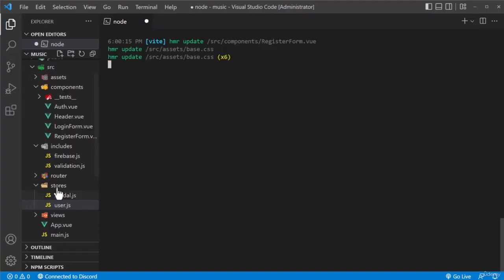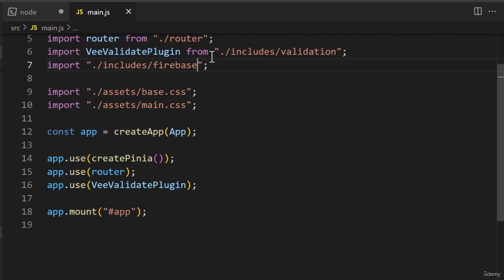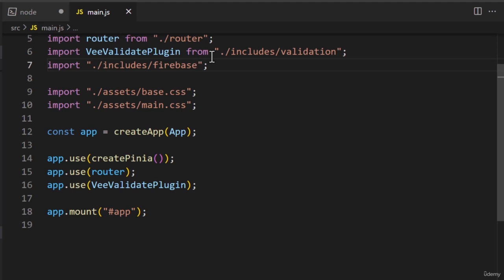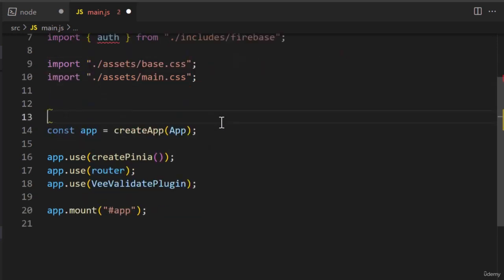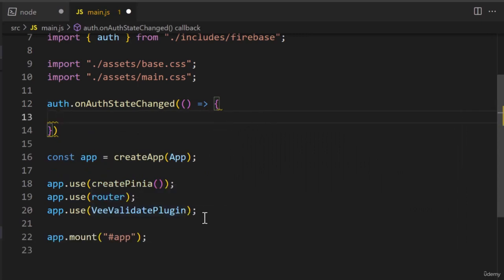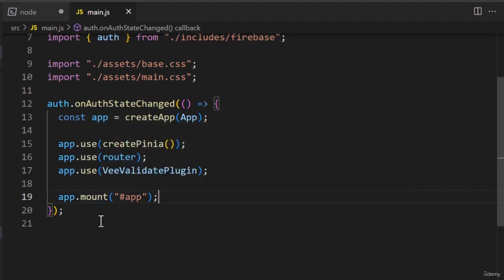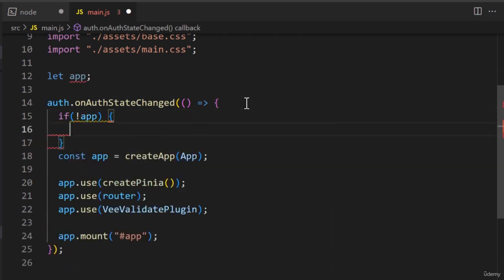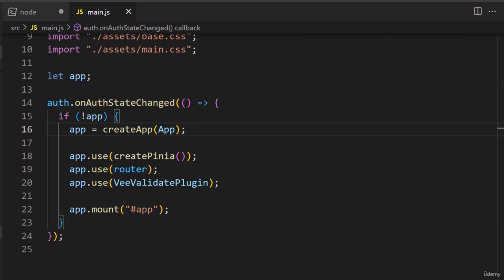014 Initializing Firebase First (11 - Master Project Authentication)